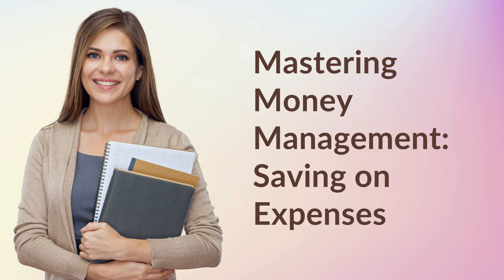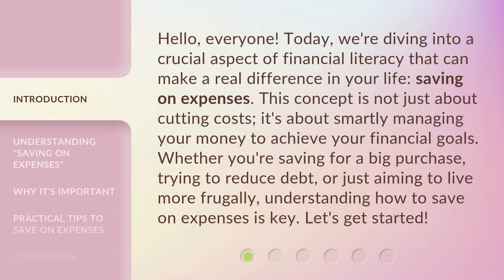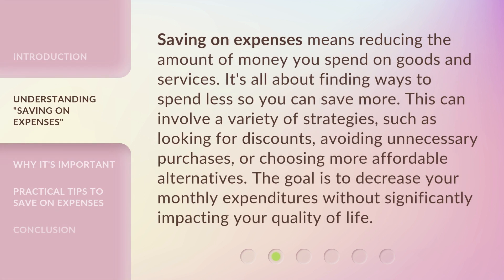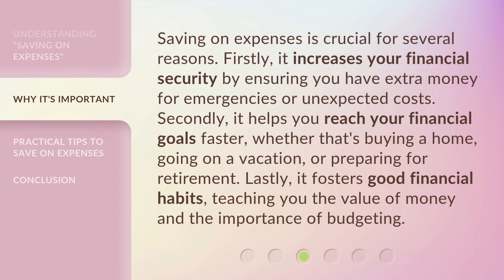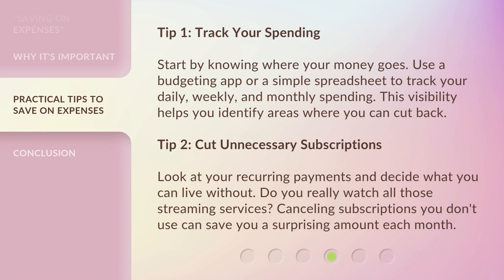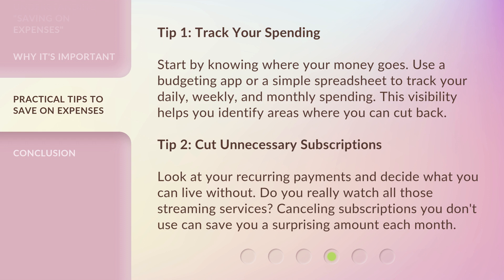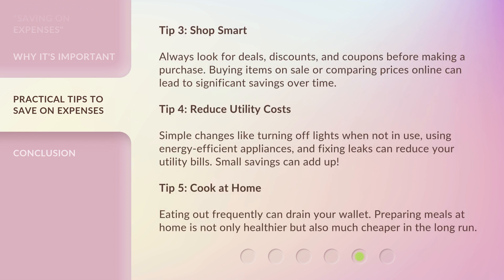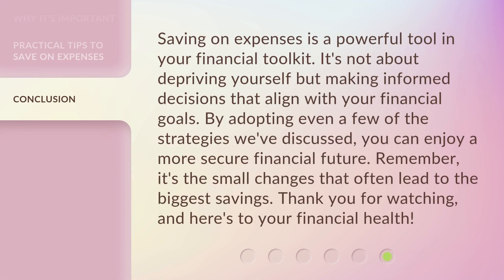Mastering Money Management: Saving on Expenses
00:00 • Introduction - Mastering Money Management: Saving on Expenses
00:40 • Understanding "Saving on Expenses"
01:09 • Why It's Important
01:41 • Practical Tips to Save on Expenses